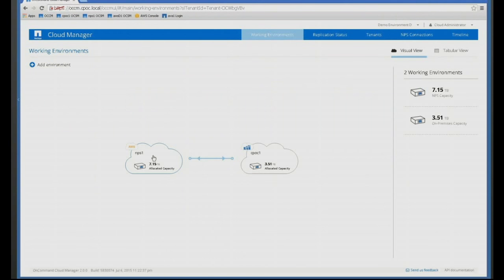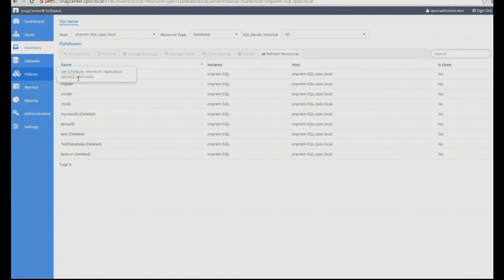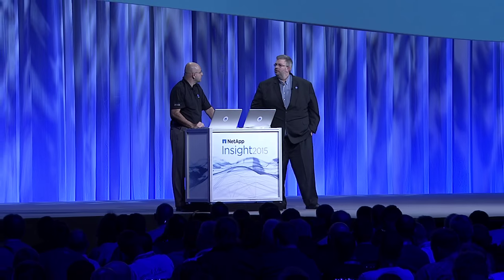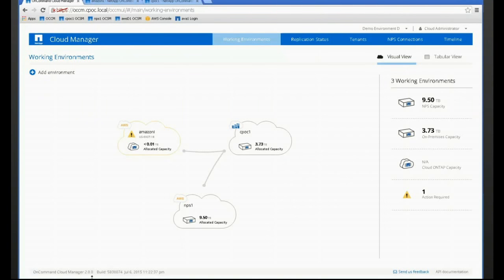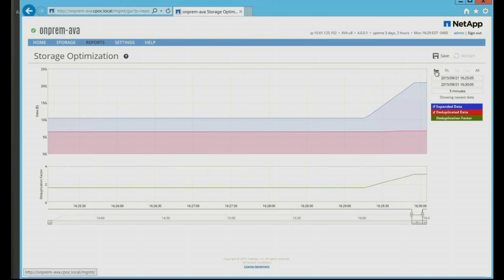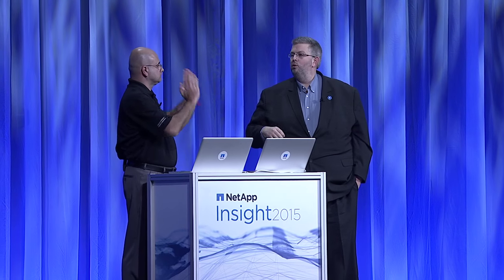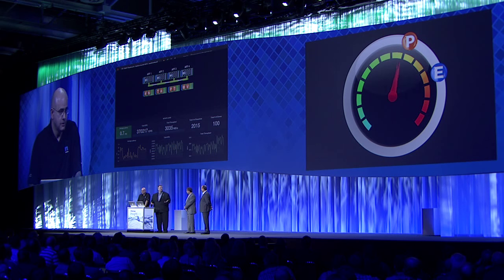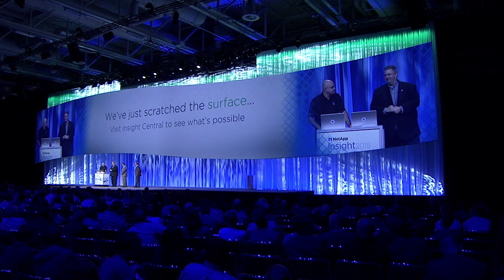Technical Demo: NetApp Data Fabric - Move Data In/Out/Near the Cloud + Extreme Flash Performance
Watch this technical demo from the Day 2 General Session at Insight Berlin 2015. Move data in and out of the cloud or to your near cloud storage in minutes with new tools to consistently transfer, clone, backup and restore your data anywhere across the data fabric. Same NetApp Data Management on premises, near the cloud and in the cloud, including Extreme Flash Performance.